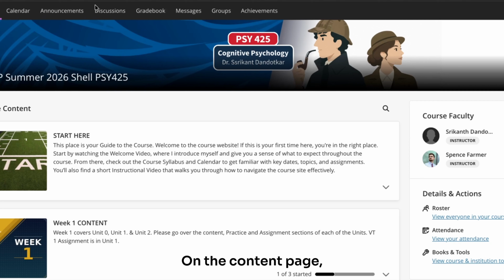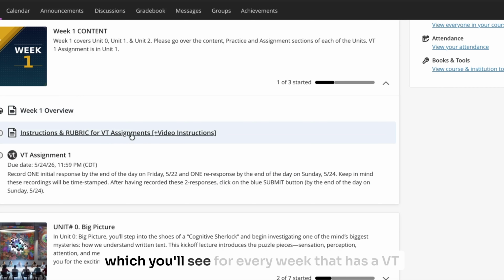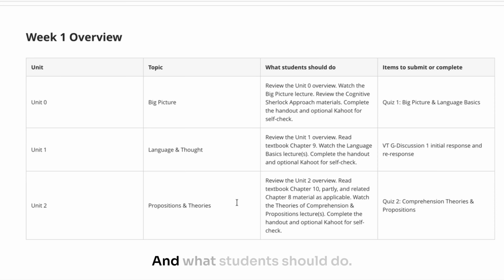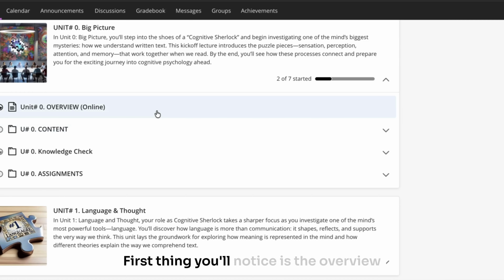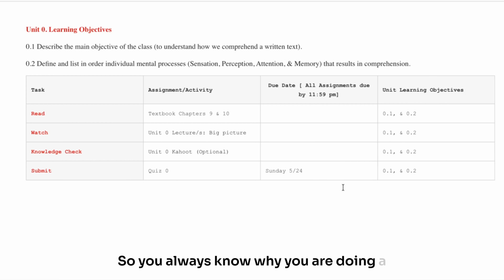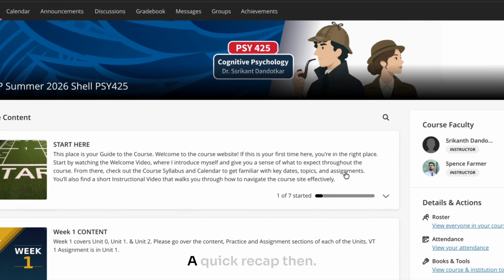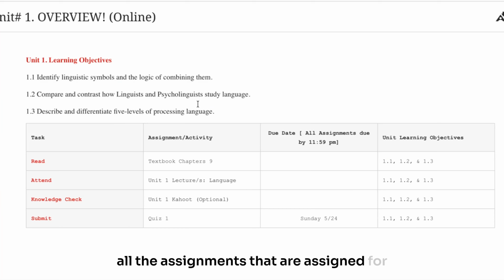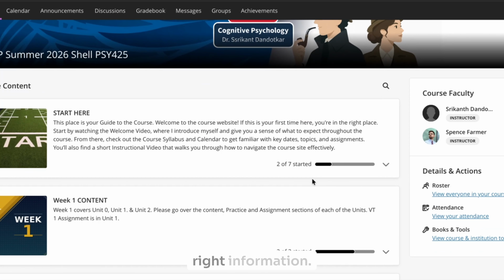Navigate Course Site